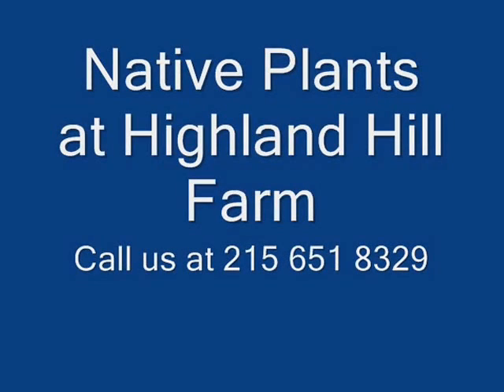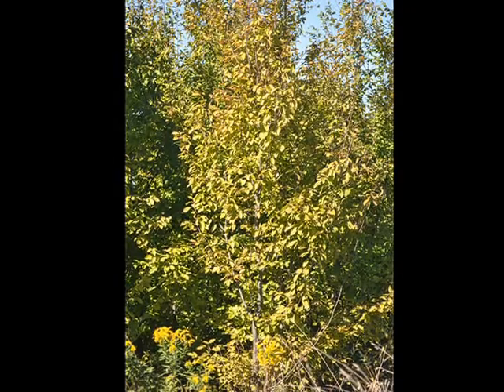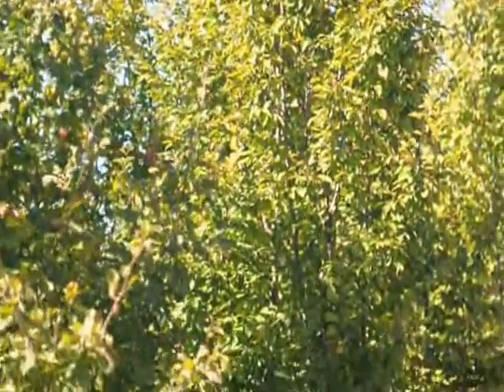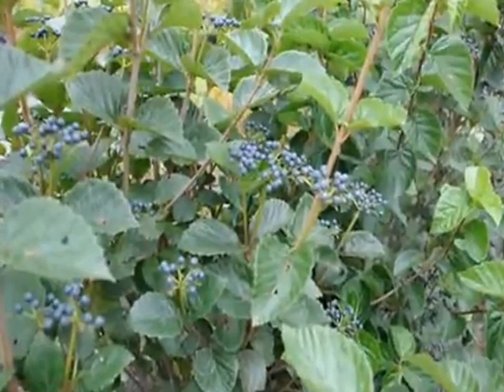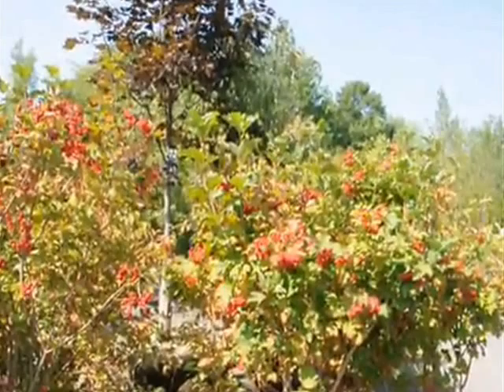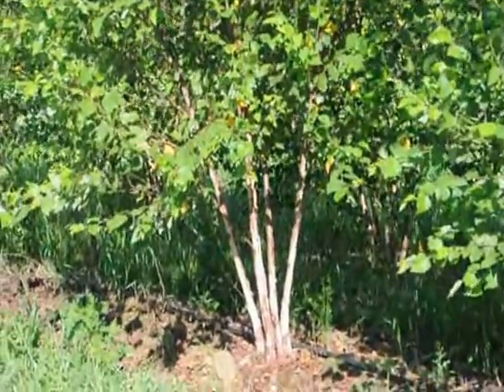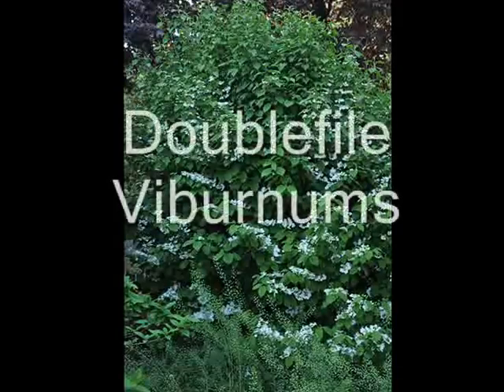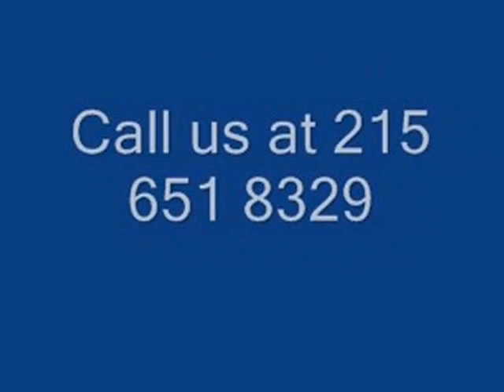Native Trees and shrubs used in landscaping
American hornbeam is planted in landscapes and naturalized areas.
Über einige unserer einheimischen Bäumen und Sträuchern.
Einheimische Bäume und Sträucher im Landschaftsbau verwendet .

Amerikanische Hainbuche ist in Landschaften und eingebürgerte Anbauflächen .

Er bevorzugt tiefgründigen, fruchtbaren , feuchten , sauren Böden und wächst am besten im Halbschatten.

Hornbeams wird in voller Sonne , da diese in unserer offenen und ausgesetzt Feld wachsen.

Der amerikanische Hainbuche hat eine relativ langsame Wachstum .

Dies sind , Lebensbaum wir wachsen in das Feld ein.

Der Lebensbaum zu 20 plus Füße wachsen.

Amerikanischen arborvitae wie Volle Sonne , feuchten, gut durchlässigen Boden , kann aber nassen Böden tolerieren ; tolerant alkalischen Böden .

Schneeballpflanze Viburnums erreichen 10 Meter hoch und 15 Meter breit , wenn sie in der offenen gefunden.

Arrowwoods sind die letzten der einheimischen Viburnums zu blühen , in mittleren bis späten Frühjahr.

Arrowwoods sind Geißblatt , Holunderbeeren , Weigelas , und die Vielzahl der anderen Viburnums verwandt .
Highland Hill Farm Kontaktieren Sie uns unter 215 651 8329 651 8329 digatree.com highlandhillfarm.com seedlingsrus.com zone5trees.com billytrash .